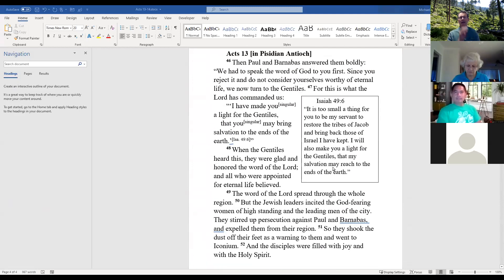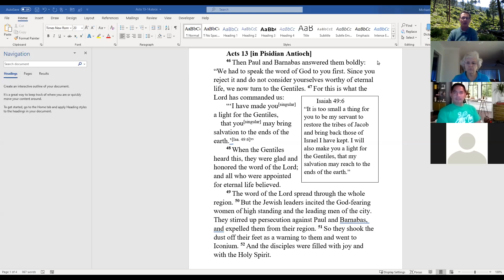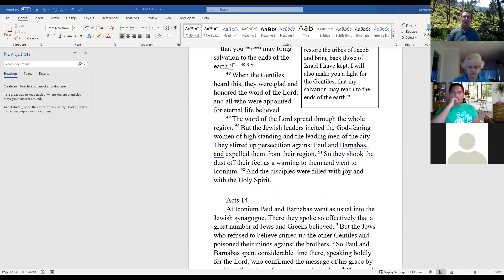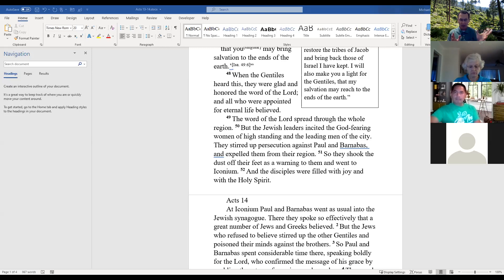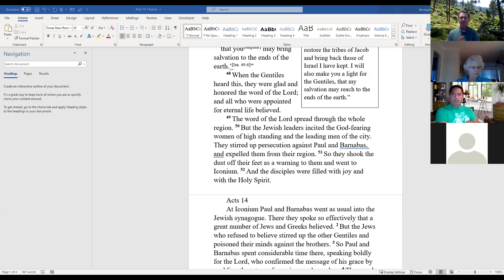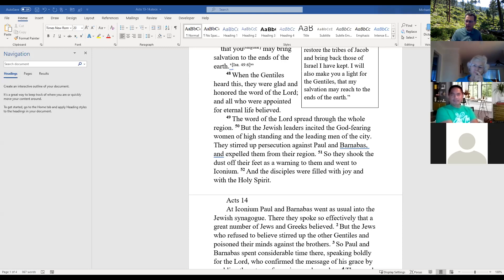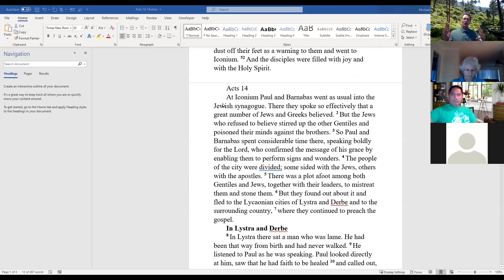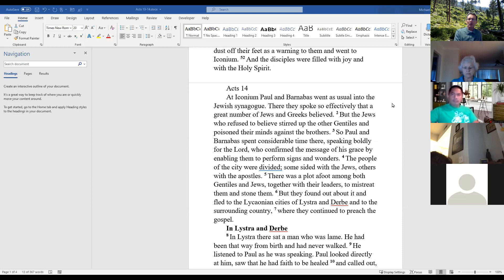Bible Study: Acts 13:47-14:28